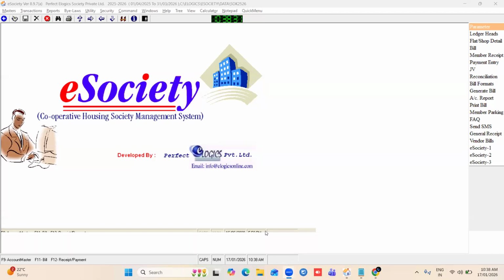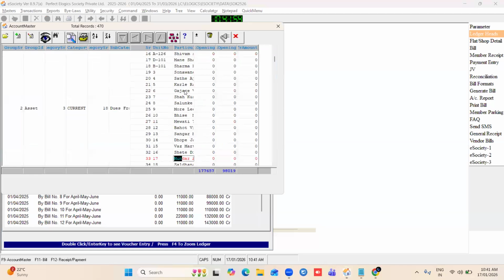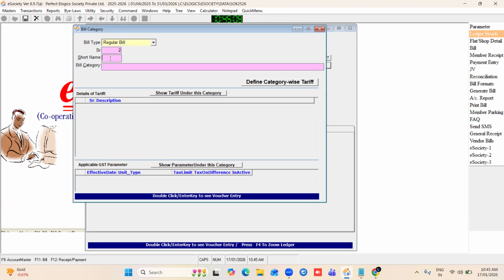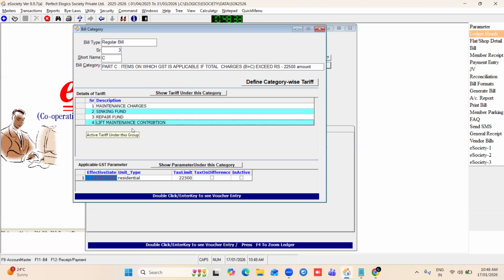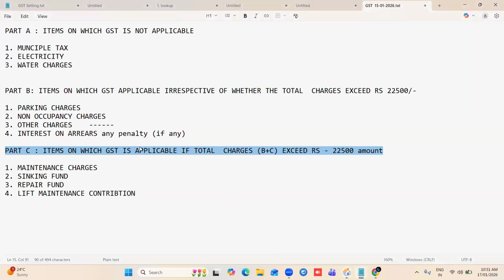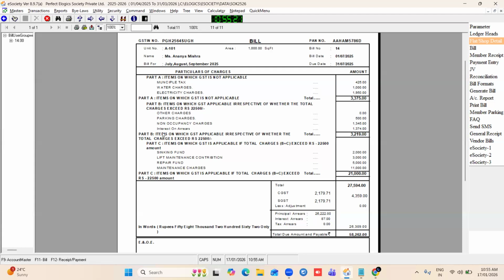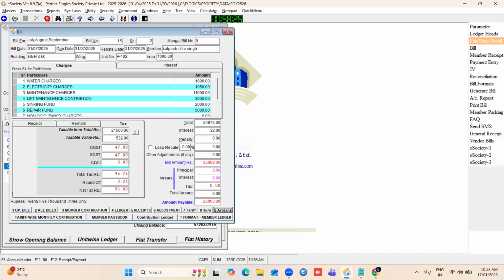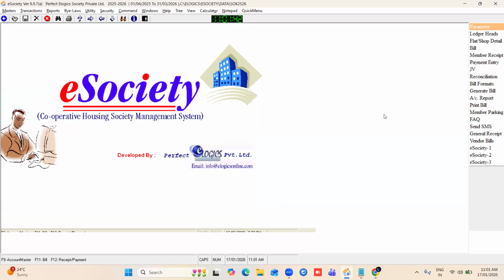GST Bill User Groupwise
All About Bill User Groupwise with Receipt Tabular new report added in Software